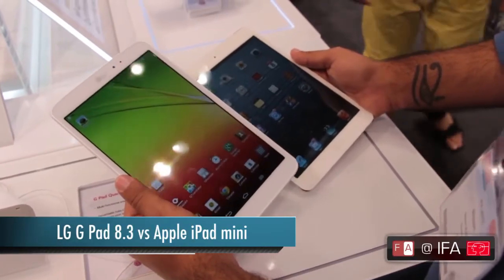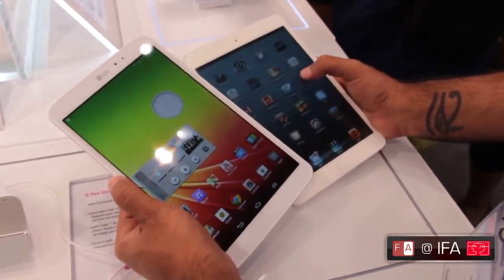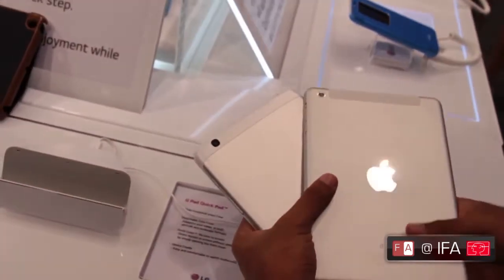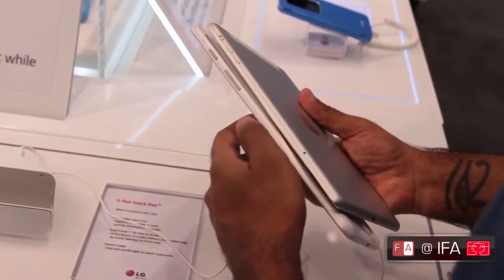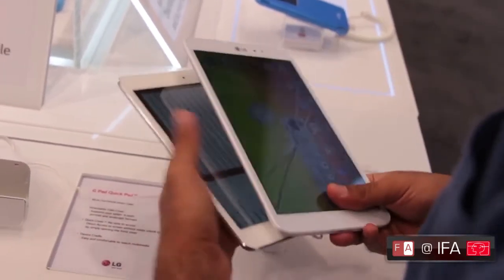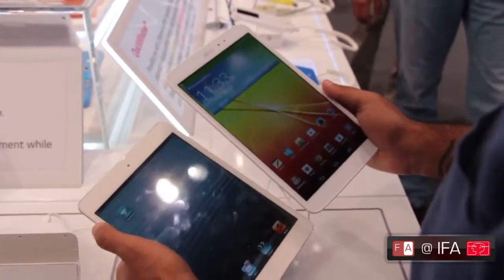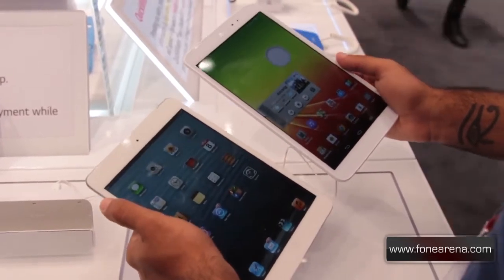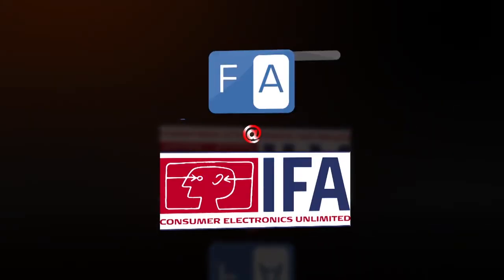LG G Pad 8.3 Vs Apple iPad Mini Hands On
compares the LG G Pad 8.3 with the Apple iPad Mini at IFA 2013.